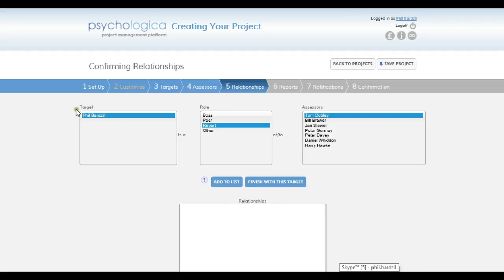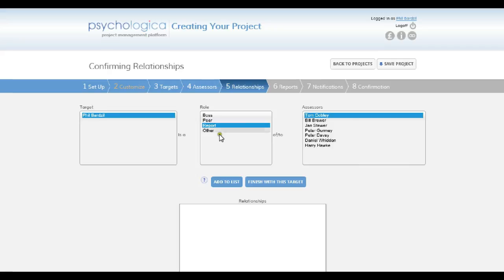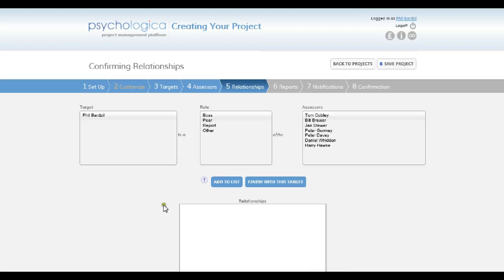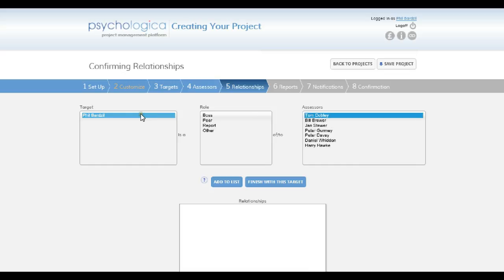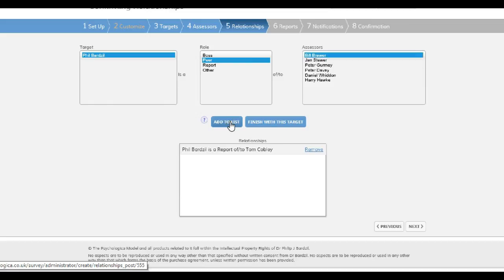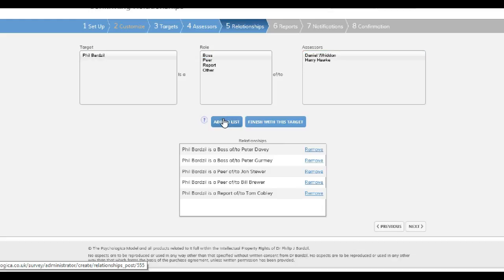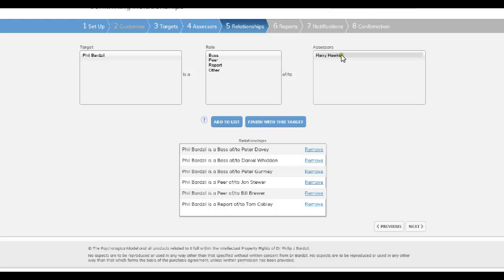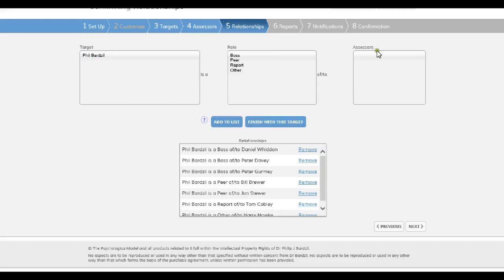Step 5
Describes setting up and managing online surveys - step 5, Specifying 360 relationships